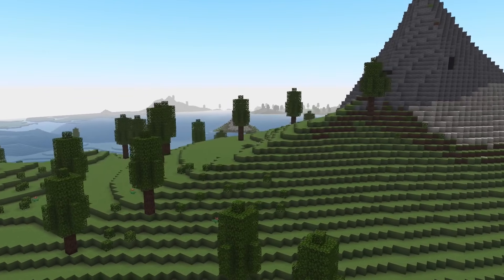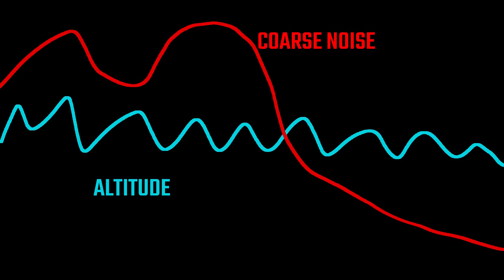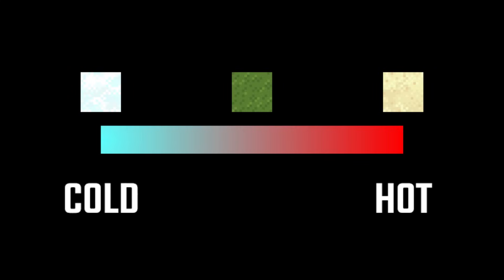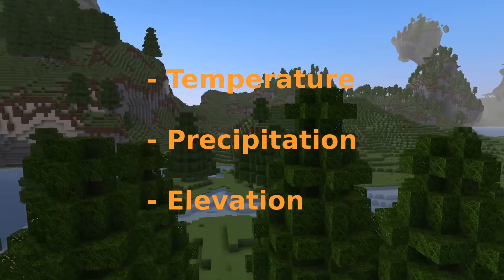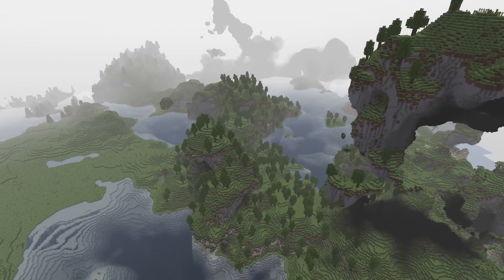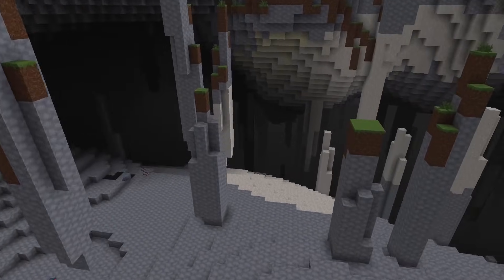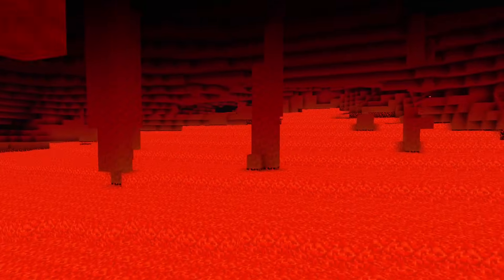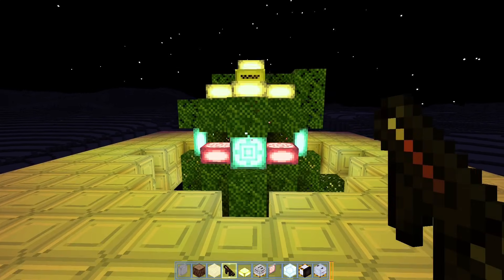I Remade The Entire World - Cosmic Reach Devlog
In this devlog of Cosmic Reach, we add a new dynamic biome system and revamp the underground of the game world.

HOW TO INSTALL (Windows and Linux):
1.
2. Run the launcher
3. Paste this link into the launcher
4. Press install

For Mac get Java 24 first:
then get the jar version of the game.